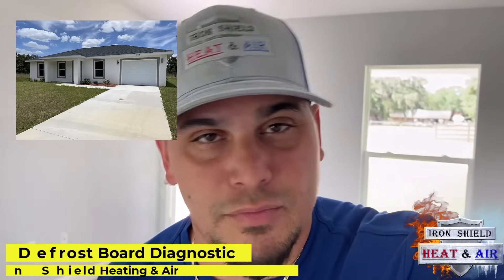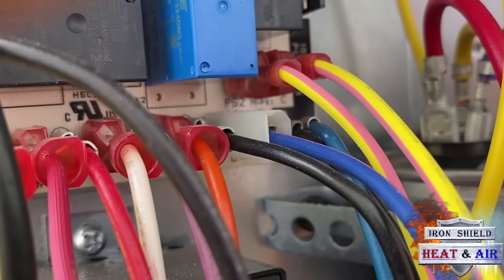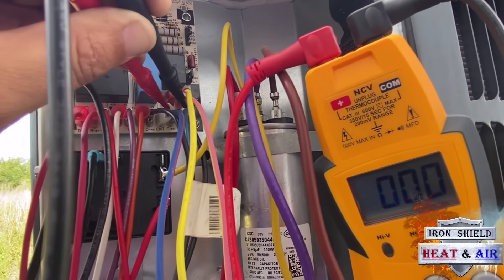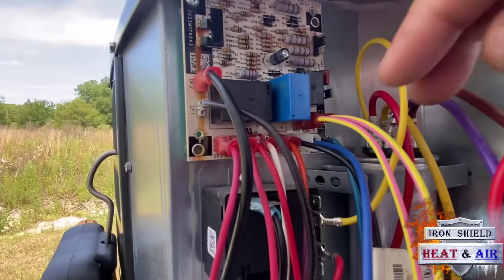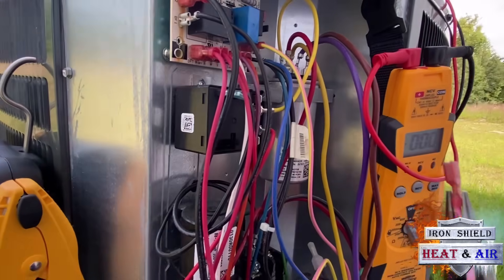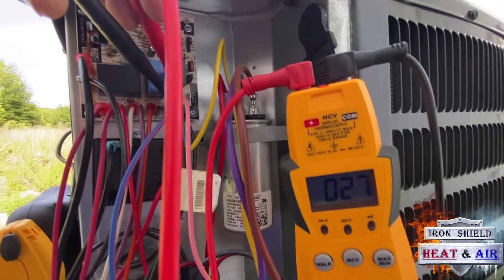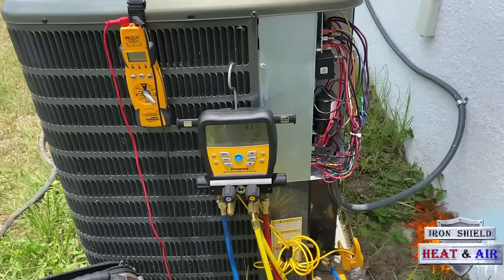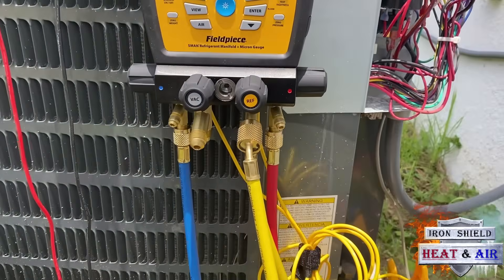How to diagnose a bad defrost board on a Goodman heat pump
In this video I diagnose a bad defrost board on a Goodman heat pump split system.